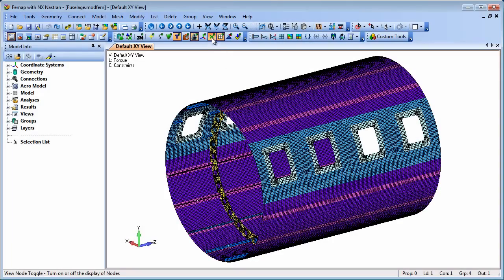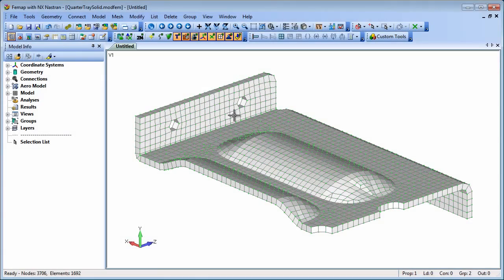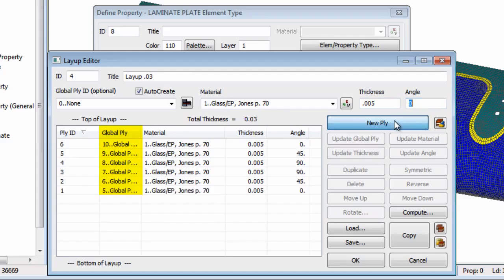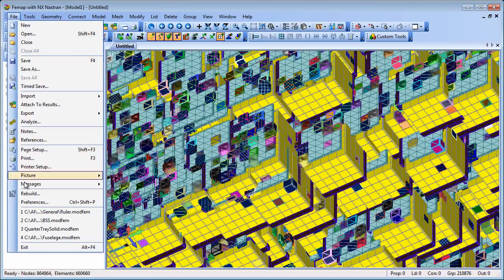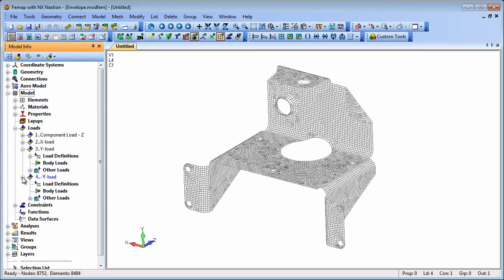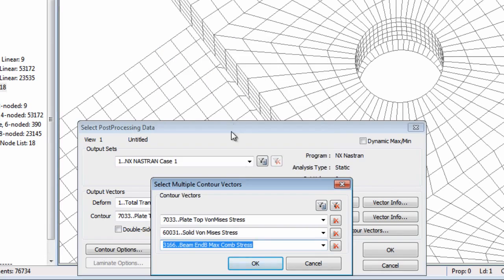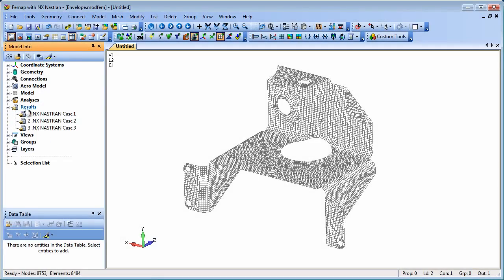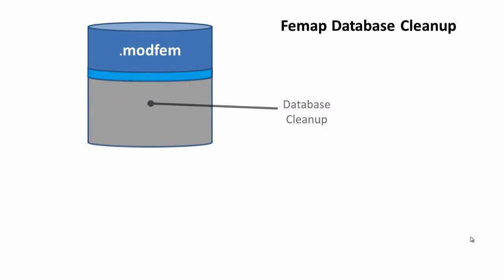Femap11 Customer Driven Enhancements Siemens (PLM)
A video illustrating the customer driven enhancements in Femap version 11.